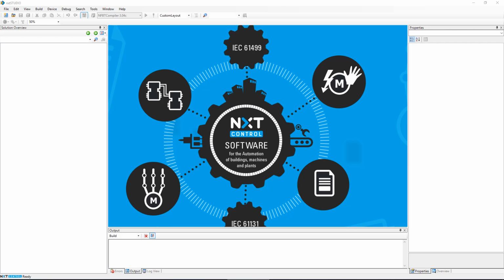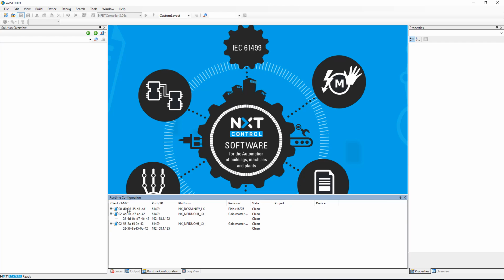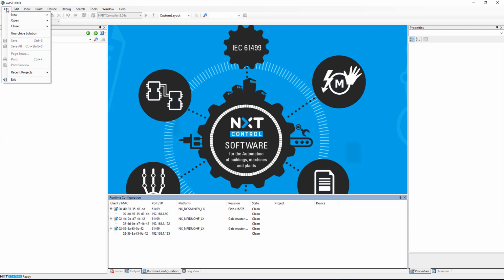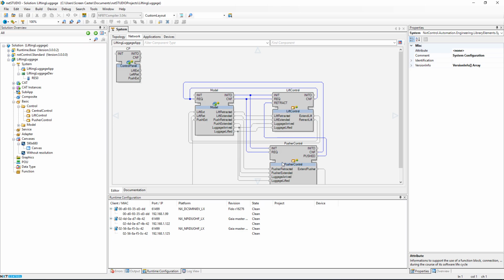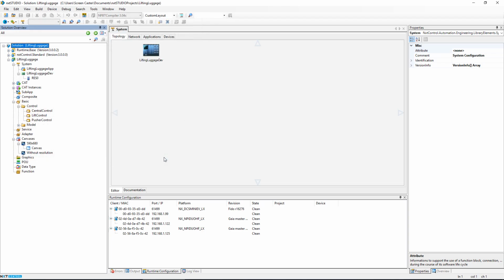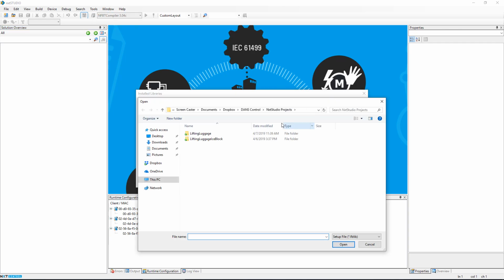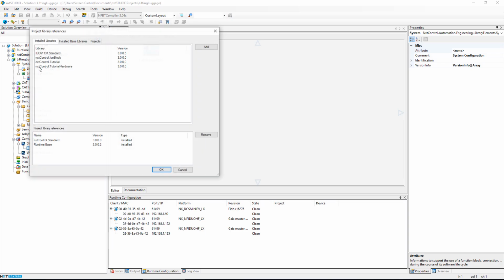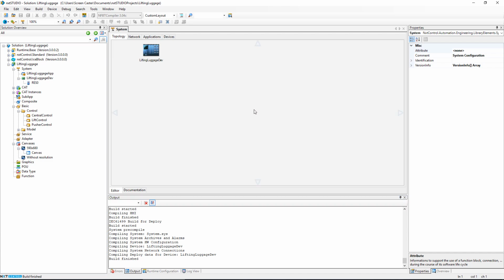24. Installing IceBlock FB Library | Distributed Automation Programming with IEC 61499 in NxtStudio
What the IceBlock FB Library provides
    Downloading the library
    Installing the library in NxtStudio
    Verifying library availability in the project